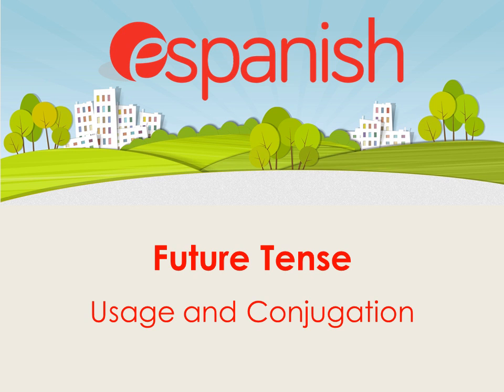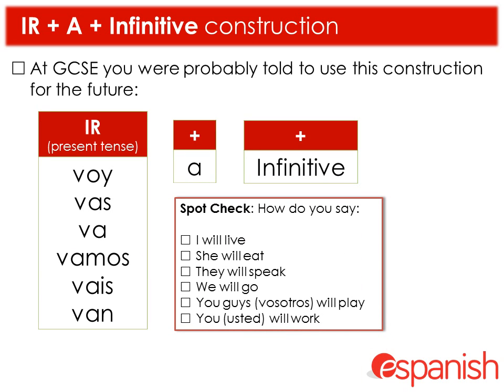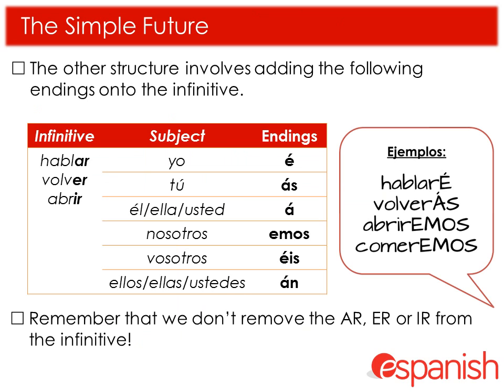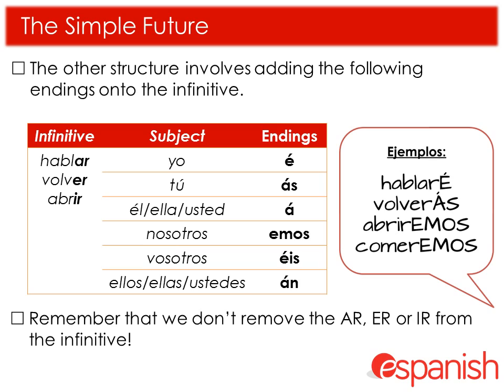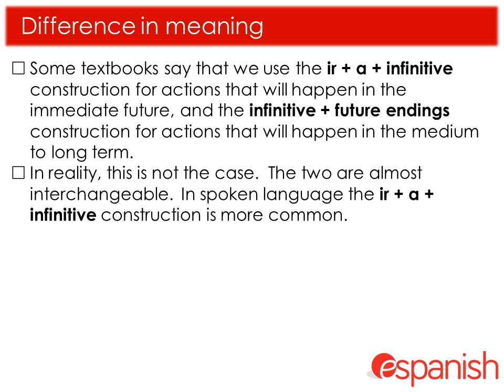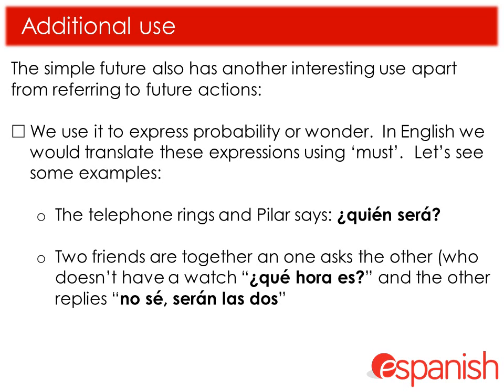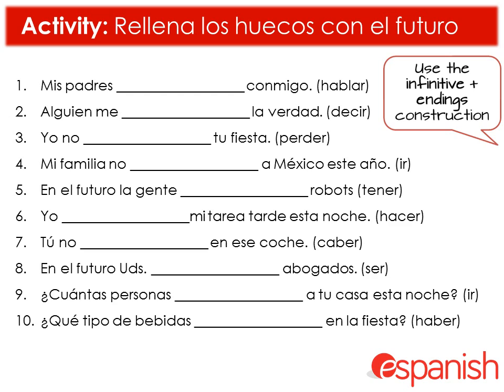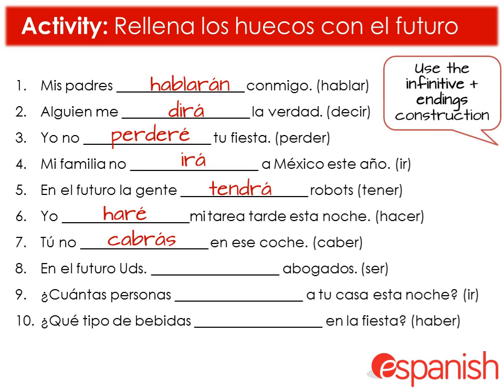Spanish Future Tense (eSpanish)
Video tutorial explaining the Spanish Future Tense.